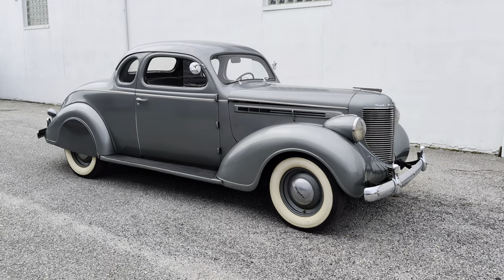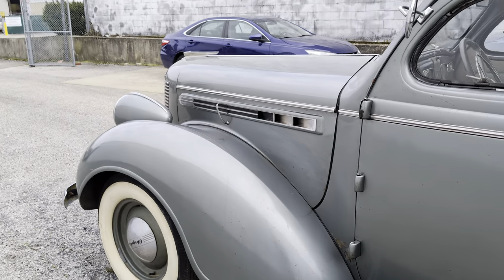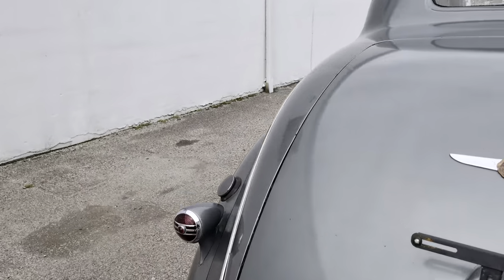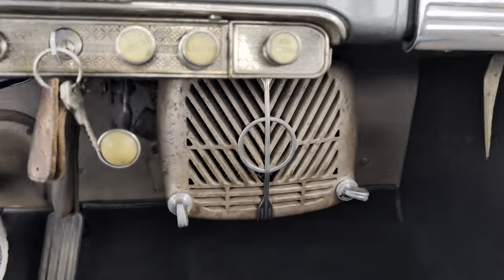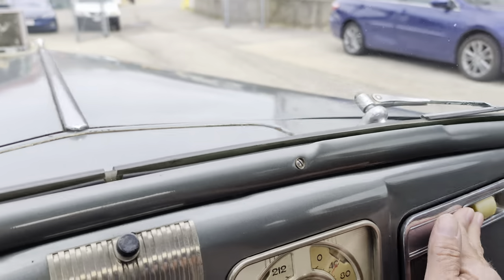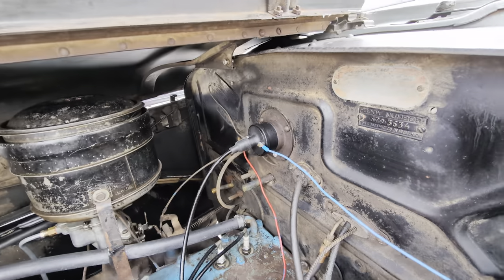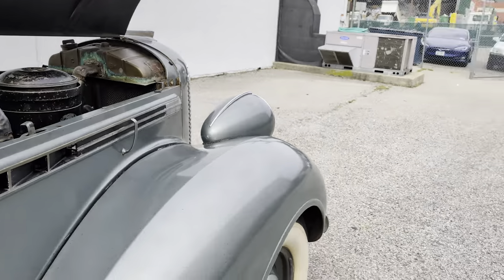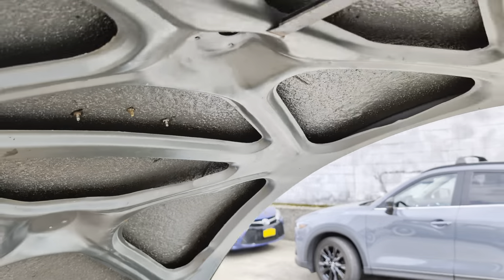Rare 1938 Chrysler Royal 5 Window Coupe For Sale-6 Cyl~3 Speed~Side Skirts & Very Original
1938 Chrysler 5 Window Business Coupe For Sale